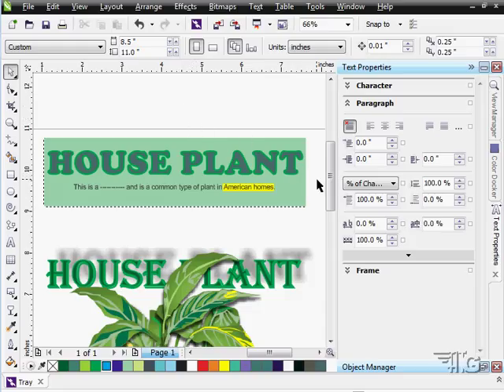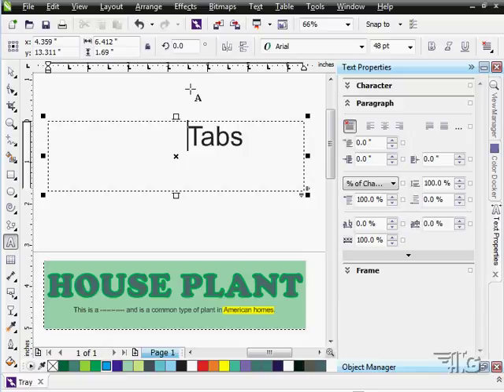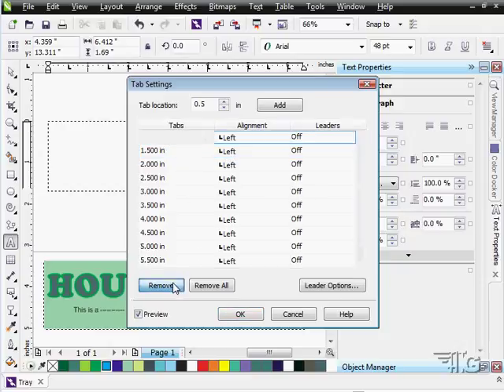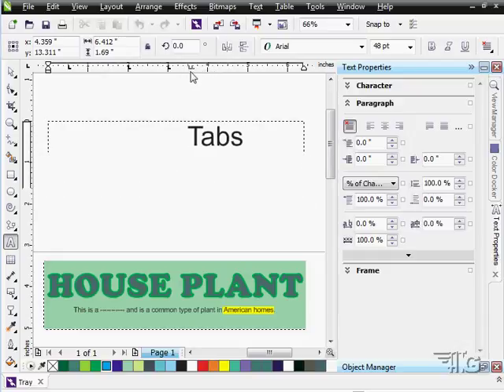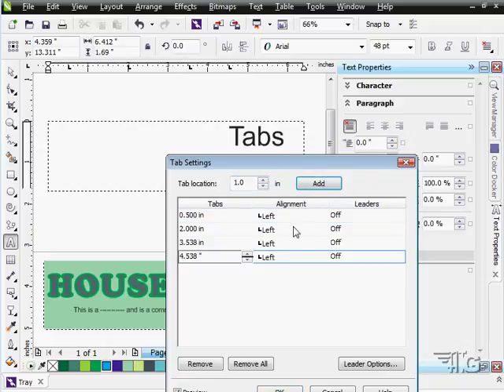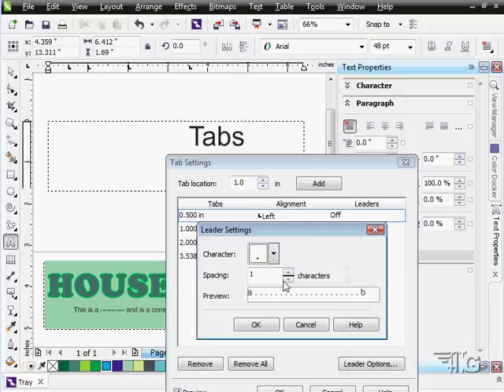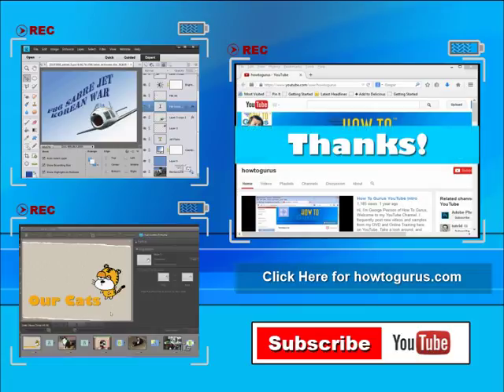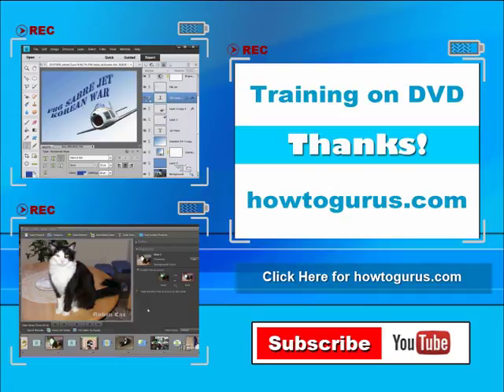How to use Text Tabs in CorelDRAW Text Effects Tutorial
CorelDRAW Text Tabs

The full CorelDRAW x6 tutorial training set contains 201 videos on 2 DVDs and covers these topic areas:
Introduction to CorelDRAW x6
Using Help
Basic CorelDRAW x6 1
Basic CorelDRAW x6 2
Working with Files
Edit Menu
Working with View
Working with Layout
Object Menu
Tools Panel 1
Tools Panel 2
Tools Panel 3
Tools Panel 4
Tools Panel 5
Drawing the Panda
Text
CorelDRAW Effects
Bitmaps 1
Bitmaps 2
Tables
Tools Menu
Macros
Windows Menu
Dockers
Color Proofing
Toolbars
More Help